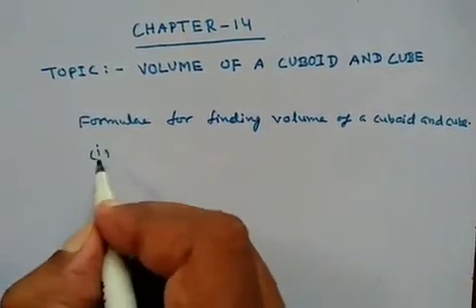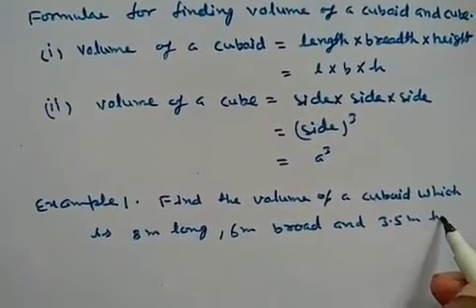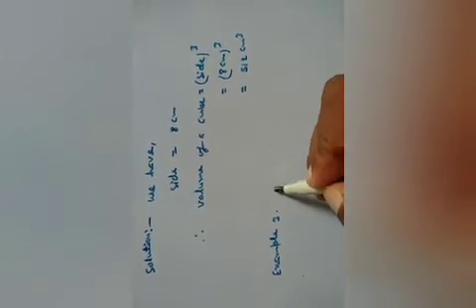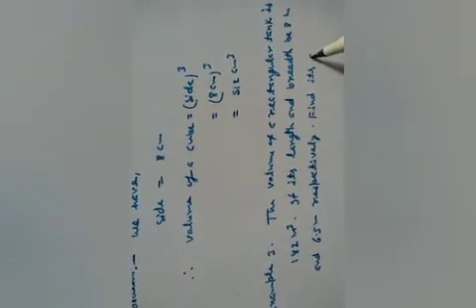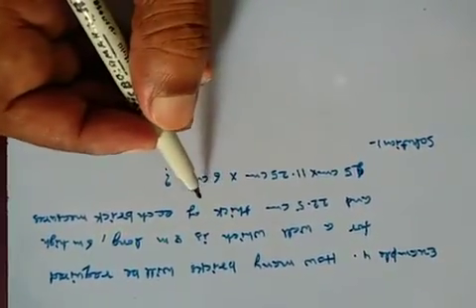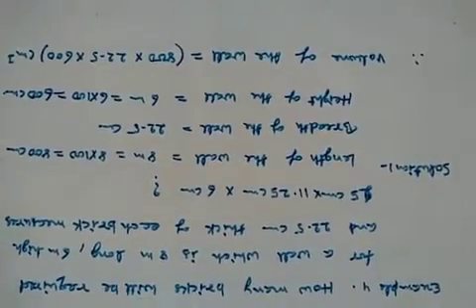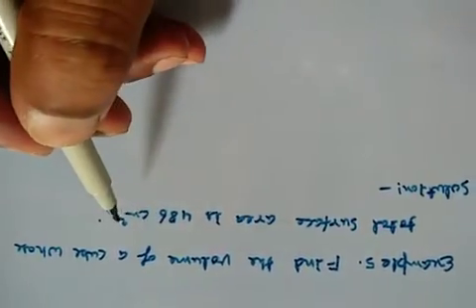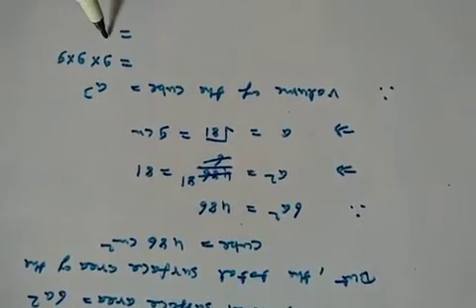volume of a cuboid and cube